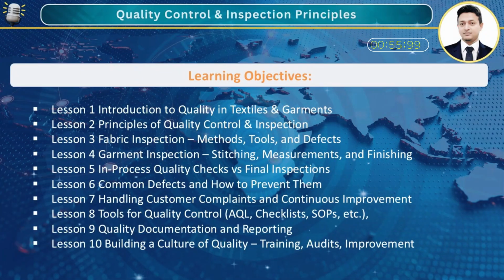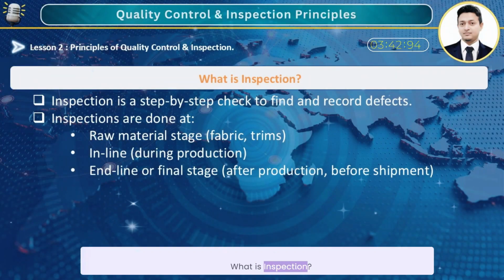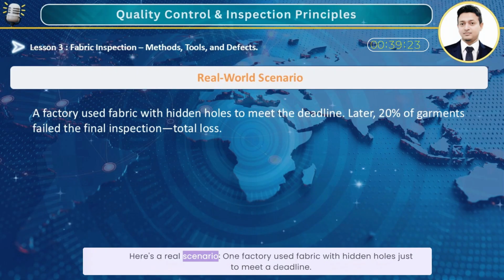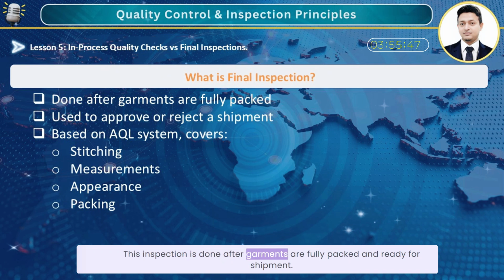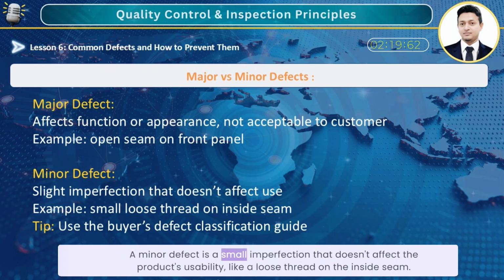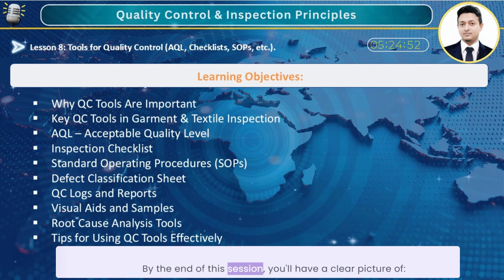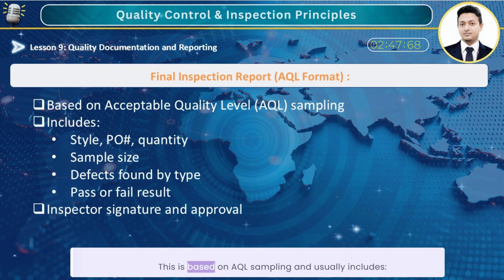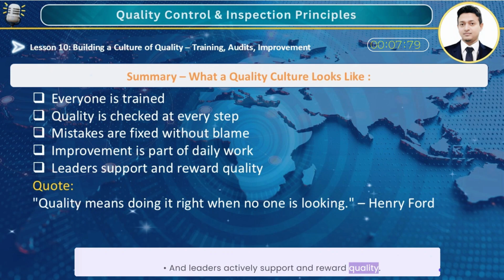Quality Control QC and Inspection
Learning Objectives:
Lesson 1 Introduction to Quality in Textiles & Garments
Lesson 2 Principles of Quality Control & Inspection
Lesson 3 Fabric Inspection – Methods, Tools, and Defects
Lesson 4 Garment Inspection – Stitching, Measurements, and Finishing
Lesson 5 In-Process Quality Checks vs Final Inspections
Lesson 6 Common Defects and How to Prevent Them
Lesson 7 Handling Customer Complaints and Continuous Improvement
Lesson 8 Tools for Quality Control (AQL, Checklists, SOPs, etc.),
Lesson 9 Quality Documentation and Reporting
Lesson 10 Building a Culture of Quality – Training, Audits, Improvement